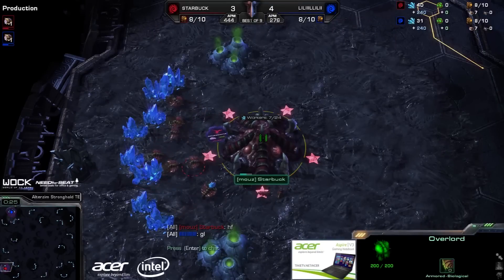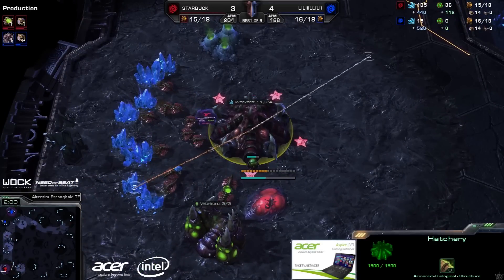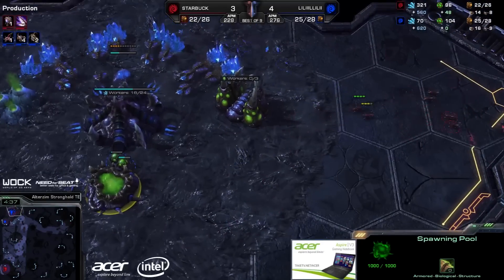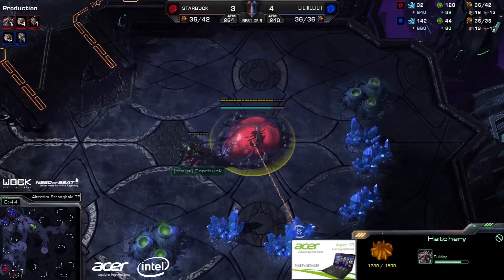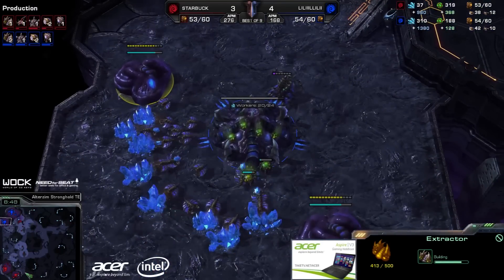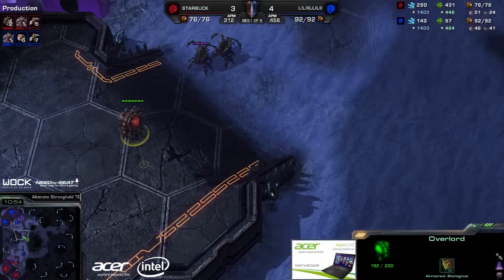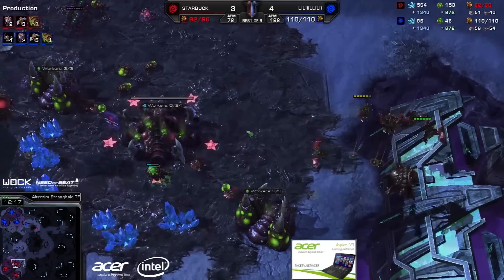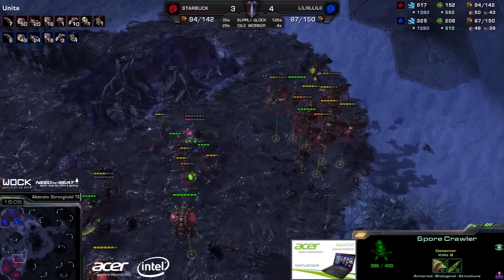Leenock vs. StarBuck - MouseSports vs. FlashWolves - Game 8 - StarCraft 2